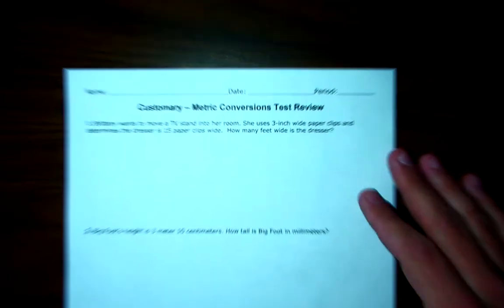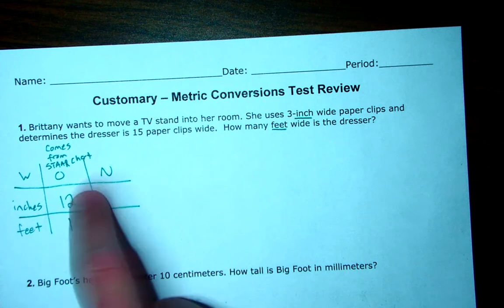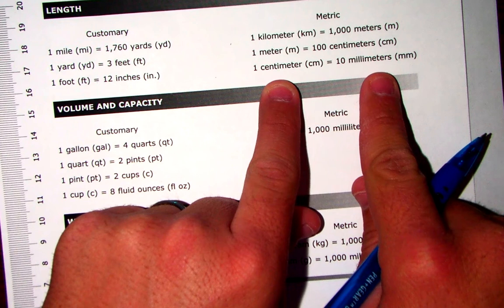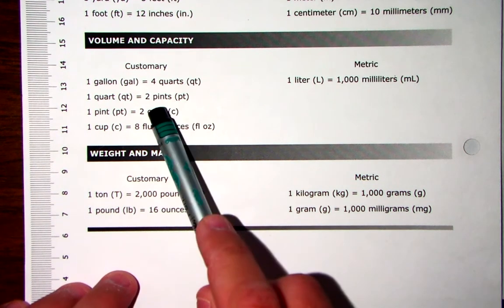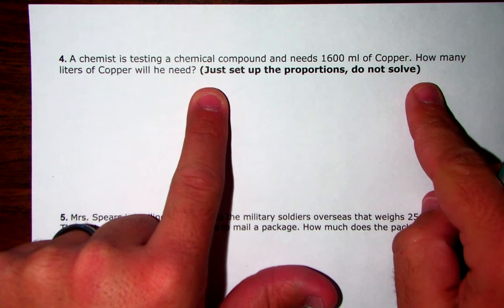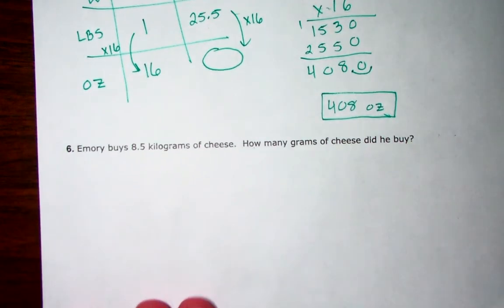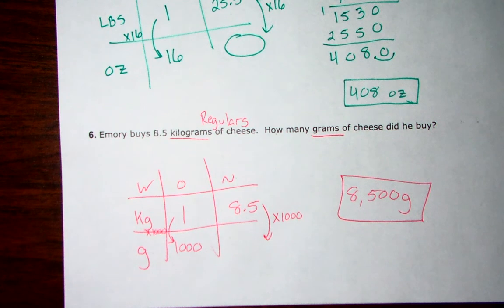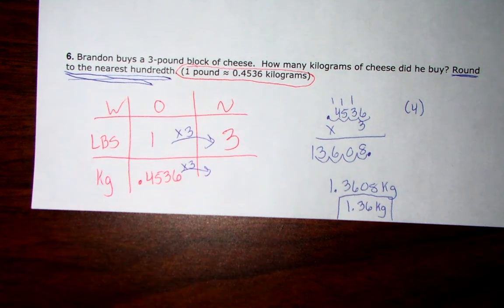Metric Coversions Test Review Video